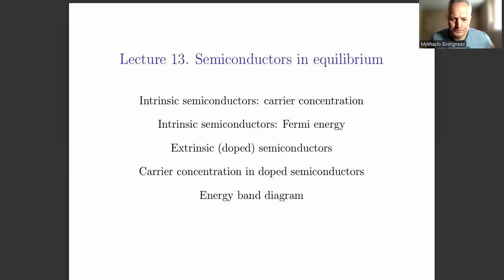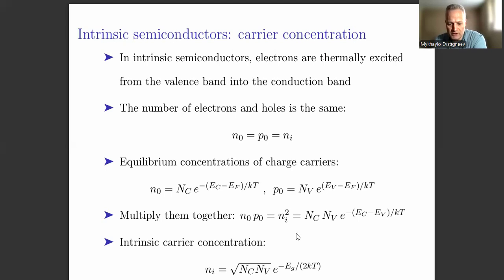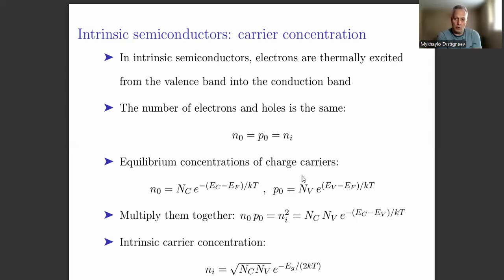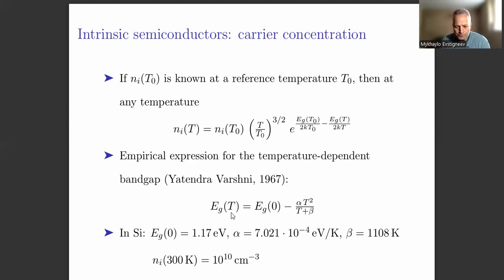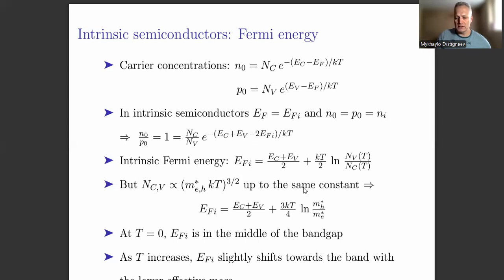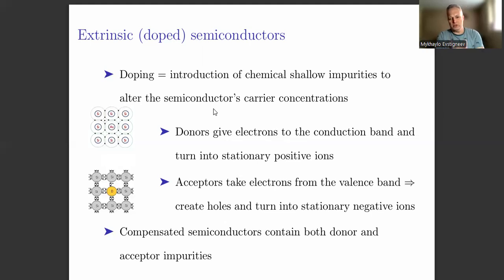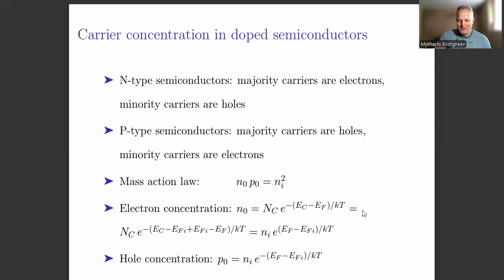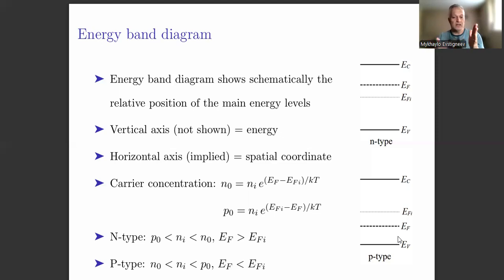P3000 L13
2.1 Semiconductors in equilibrium

Intrinsic semiconductors: charge carrier concentration and Fermi energy
Mass action law
Extrinsic seimiconductors
Energy band diagrams